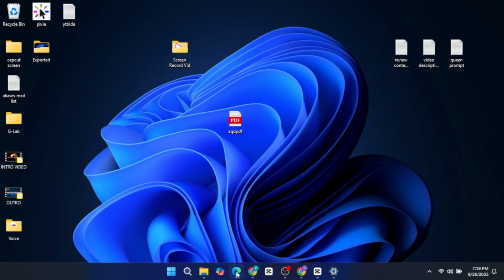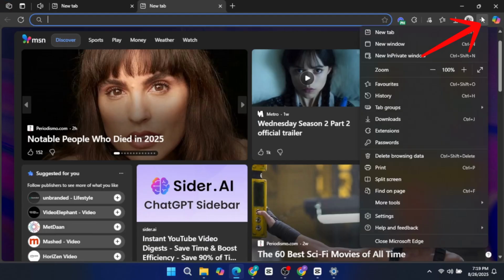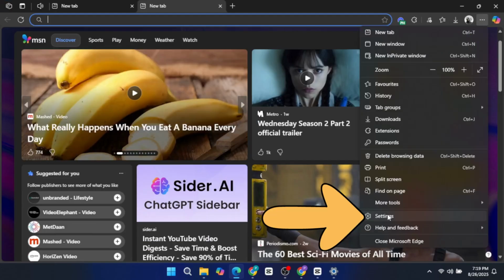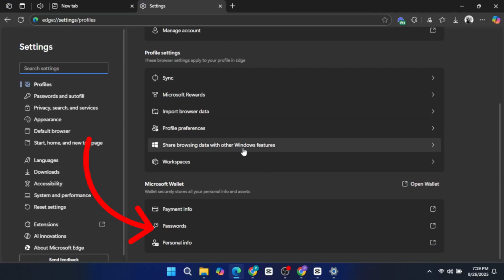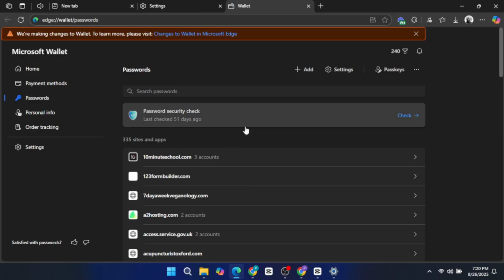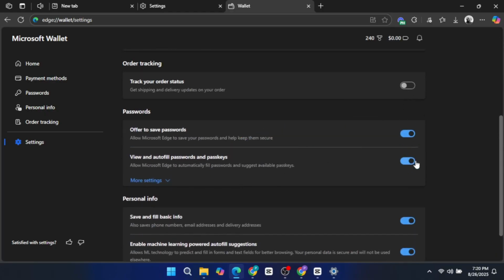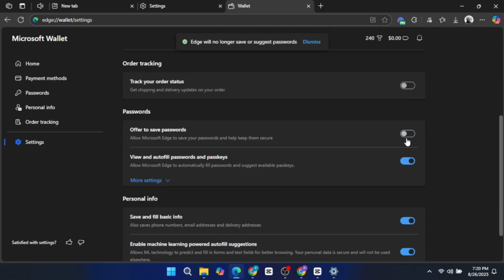How to Turn Off Microsoft Edge Autofill (Step by Step Guide)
In this tutorial, Learn How to Turn Off Microsoft Edge Autofill (Step by Step Guide)